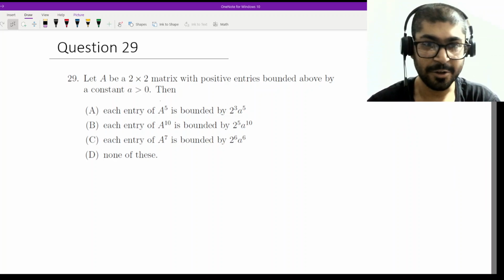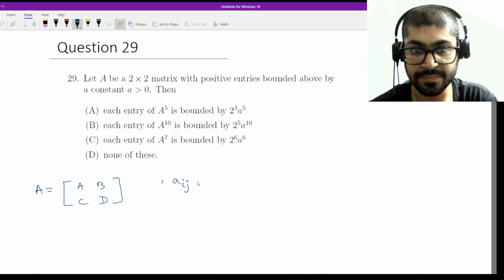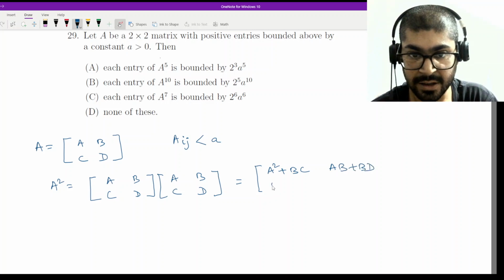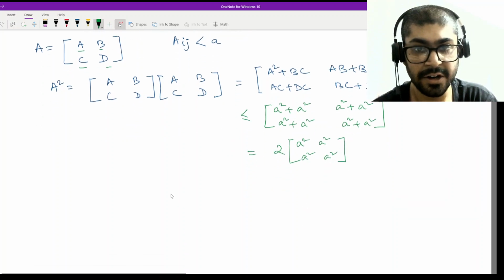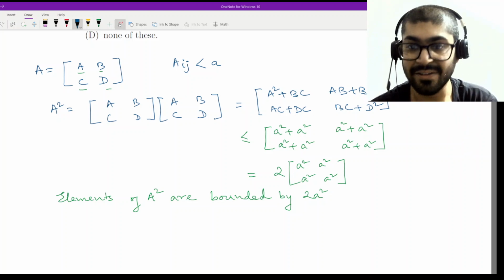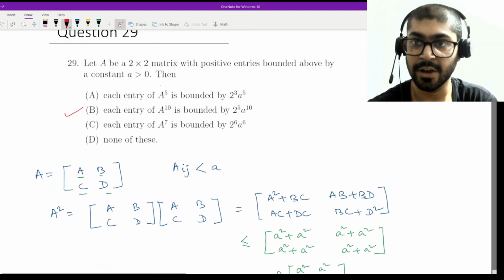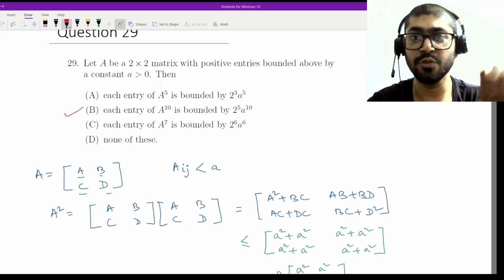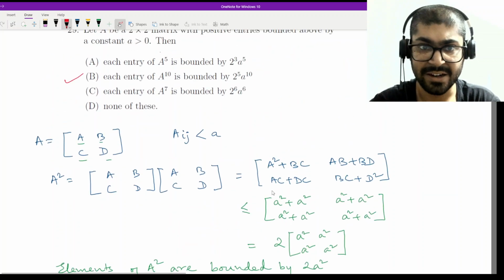ISI BSDS 2024 Q-29 Step-by-Step Solutions & Explanations !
Description:
Welcome to Sourav Sir's Classes, your ultimate destination for top-notch exam preparation and coaching! In this comprehensive video, we unravel the complexities of Question 29 from the ISI BSDS 2024 exam, providing you with detailed step-by-step solutions and thorough explanations.

At Sourav Sir's Classes, we understand the significance of a robust exam preparation strategy. That's why our expert instructors leave no stone unturned in ensuring that you grasp every concept with clarity and confidence. With years of experience and a proven track record of success, we are committed to guiding you towards your academic goals.

Question 29 from the ISI BSDS 2024 exam demands a deep understanding of mathematical principles and problem-solving techniques. Our instructors dissect each aspect of the question, offering insights and strategies that empower you to tackle similar challenges effortlessly.

But our commitment to your success doesn't end there. Sourav Sir's Classes goes beyond just providing solutions – we prioritize comprehensive learning. By understanding the underlying concepts and methodologies behind each solution step, you'll not only crack the exam but also build a solid foundation for future academic endeavors.

We firmly believe that effective exam preparation goes hand in hand with personalized attention and support. That's why we offer a range of resources and avenues for interaction, ensuring that you receive the guidance you need at every step of your learning journey.

Join us as we embark on this educational odyssey, where learning transcends boundaries and success becomes attainable for all. Whether you're preparing for the ISI BSDS exam or any other competitive test, Sourav Sir's Classes equips you with the tools and knowledge to excel.

But don't just take our word for it – our results speak volumes. Year after year, our students achieve remarkable success, thanks to our holistic approach to exam preparation.

Ready to unlock your full potential and conquer your academic aspirations? or connect with us at 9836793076 via call or WhatsApp to explore our comprehensive coaching programs and take the first step towards a brighter future.

Remember, success is not just a destination – it's a journey. And at Sourav Sir's Classes, we're here to accompany you every step of the way.

Time Stamp :

00:00 - 00:15: Introduction to the video and Sourav Sir's Classes
00:16 - 01:00: Overview of the ISI BSDS 2024 exam and the importance of Question 29
01:01 - 02:30: Step-by-step solutions for Question 29
02:31 - 03:30: Detailed explanations of each solution step
03:31 - 04:15: Tips and strategies for approaching similar exam questions
04:16 - 04:46: Conclusion and invitation to explore more resources on Sourav Sir's Classes website